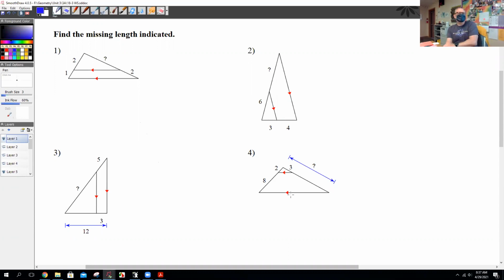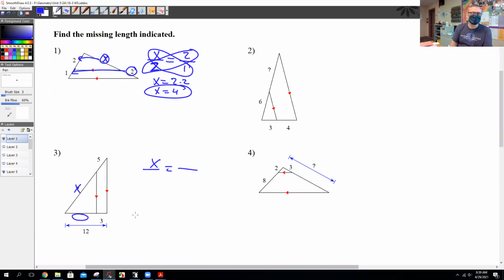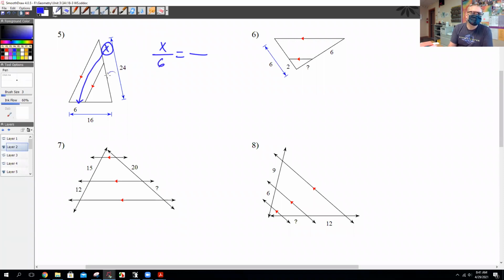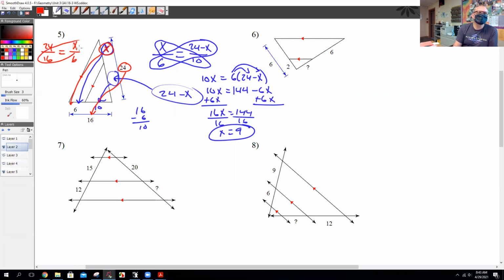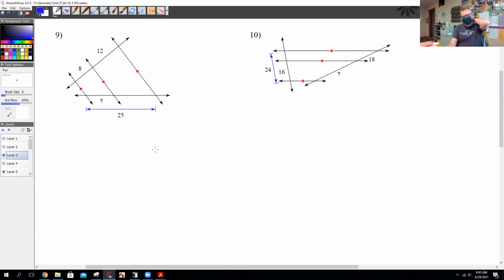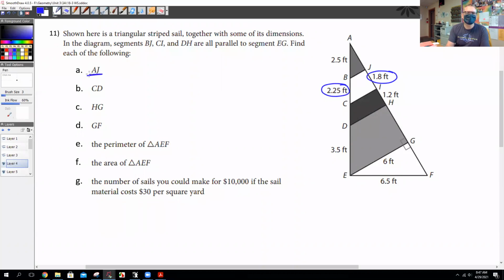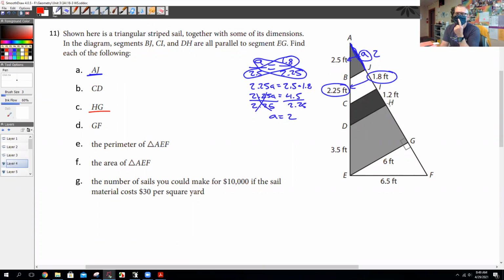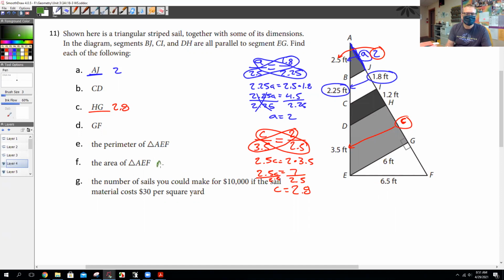18-3 Worksheet odds workthrough